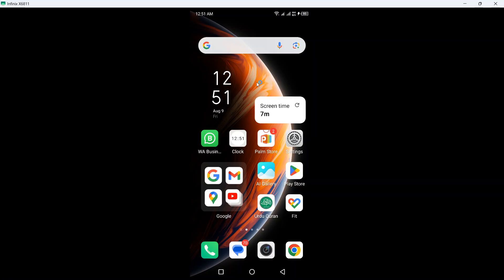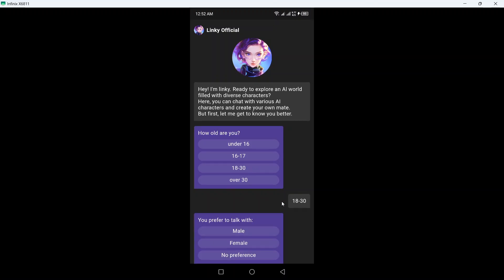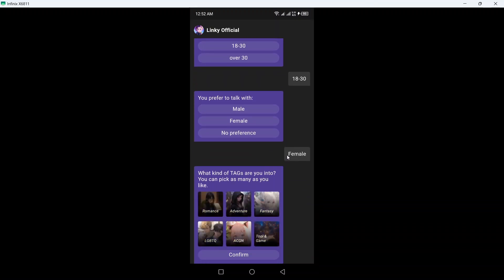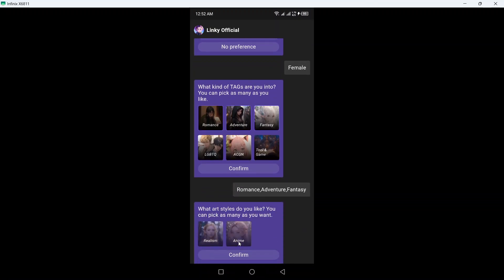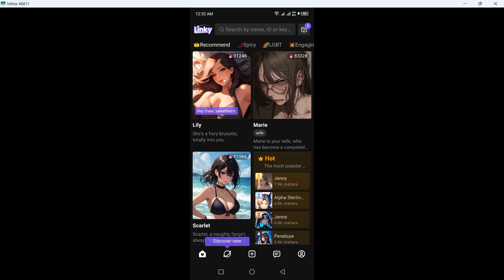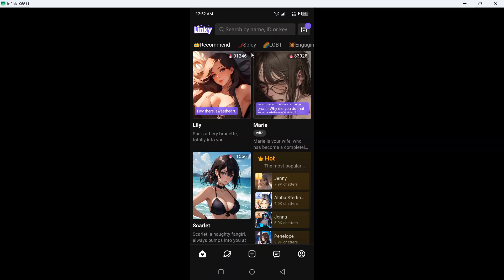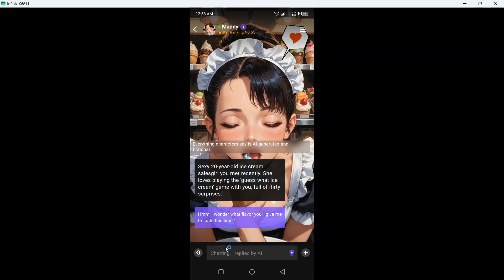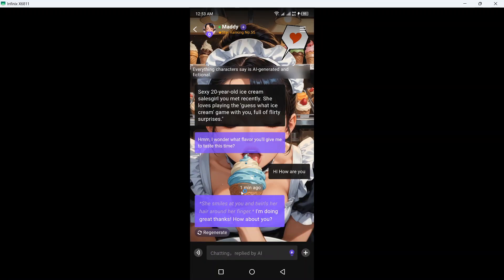Linky AI Chat Tutorial (Best Method)